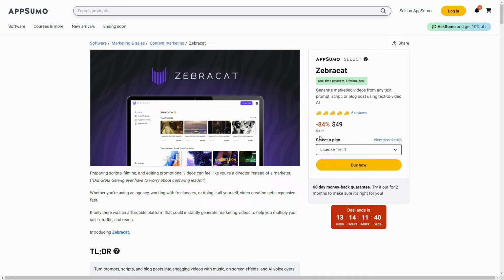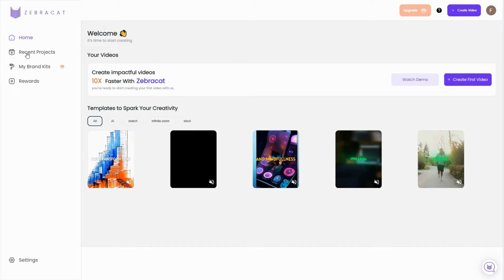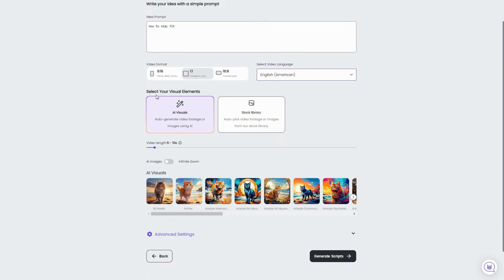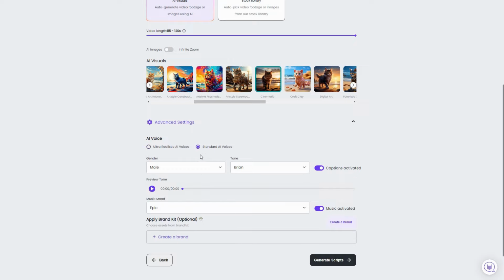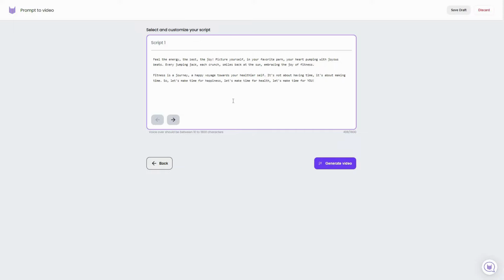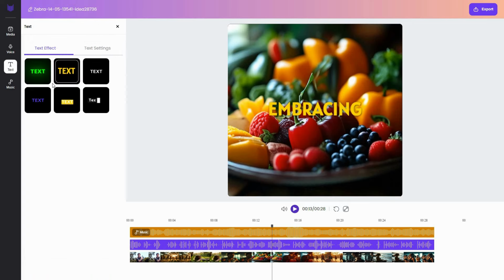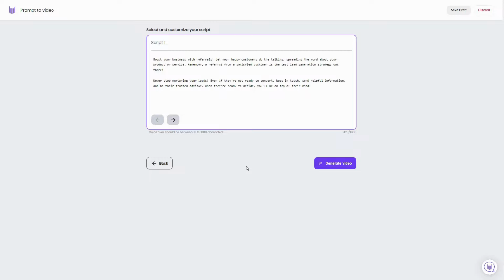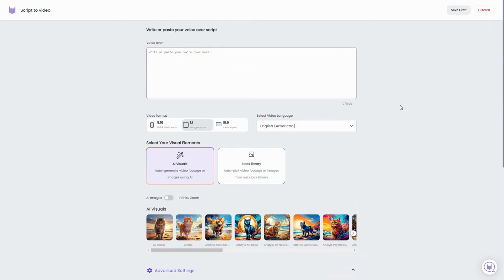Zebracat Review: Generate Marketing Videos from Text Prompt, Script, or Blog Post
Zebracat Review & Tutorial
Zebracat is a video creation platform that leverages AI to transform text prompts, scripts, and blog content into engaging multimedia videos. Its core capabilities include automated generation of visuals synced to AI voiceovers, incorporation of custom footage and imagery, addition of music and motion graphics, all through a user-friendly video editing interface.

🚀 RocketHub Best Lifetime Deals
🦖 SaasZilla Best Lifetime Deals
Use Fiverr To Find Related Freelancers.

Timestamp

0:00 Zebracat Lifetime Deal
2:09 Generate Videos from Prompt/Text
8:54 Generate Videos from Blog Post/Script
11:38 Overall Review
12:23 How to Get 10% Off on AppSumo (For New Users)